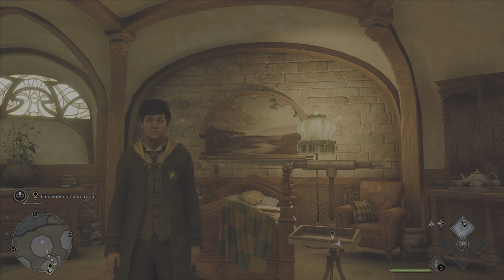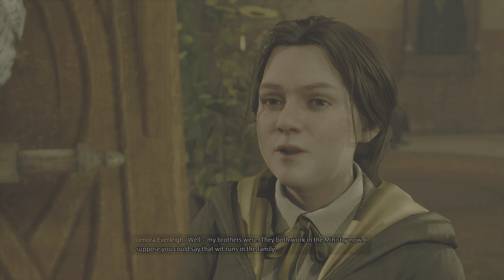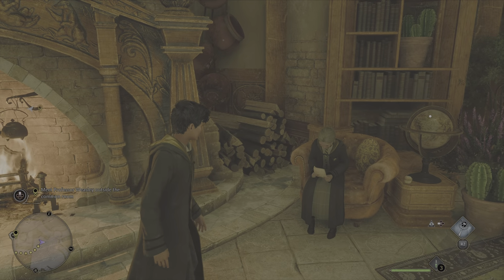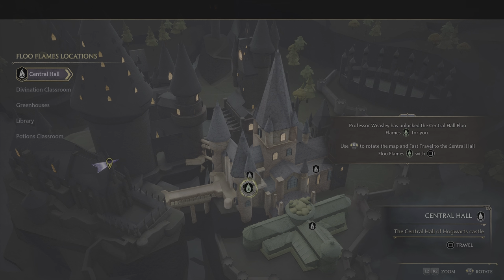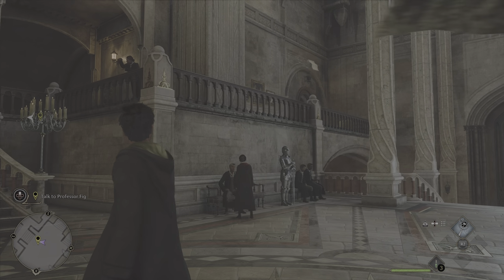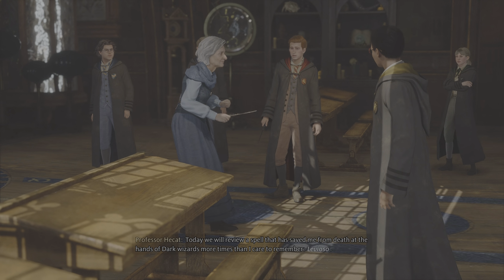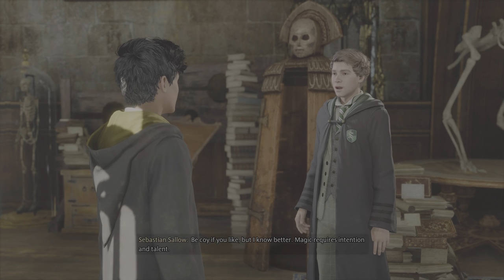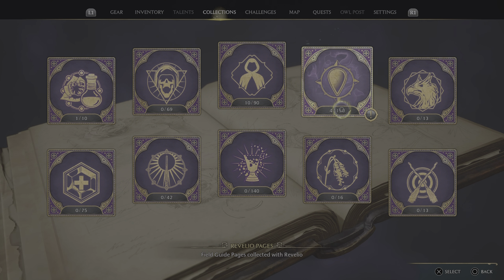HOGWARTS LEGACY PS5 Walkthrough Gameplay Part 2 - Hufflepuff Common Room 🦡 & Leviosa 🧐 (Full Game) 🎮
Portkey Games introduces Hogwarts legacy as ways for Wizarding World fans to experience an immersive and open world gameplay. The events of this game take place around the 1800's far before the time of 'The Boy Who Lived' and his platoon of friends and foes.
Players get to role play as a Witch 🧙‍♀️ or Wizard 🧙‍♂️ that holds key to an ancient secret that threatens to tear the Wizarding world apart. Explore the grounds of the famous Wizarding School of Hogwarts and the well Known yet Unknown Mystical Lands 🦄 beyond. Players get to live out their dream of getting enrolled in one of the 4 Legendary Hogwarts Houses: Gryffindor, Slytherin, Hufflepuff or Ravenclaw.  You get to choose how you will overcome challenges set in your path and what kind of a Witch/Wizard you want to be for after all it is your Legacy.

Hogwarts Legacy Digital Deluxe (PS5) Edition consists:
🎮 Base Game
💎 72hr Early access to the Game
🐎 Onyx Hippogriff
🍾 Felix Felicis Potion Recipe
🏰 Haunted Hogsmeade Shop Quest
👒 Dark Arts Garrison Hat
🎁 Dark Arts Pack : 🐾 Thestral Mount, 👤 Dark Arts Cosmetic Set, ⚔ Dark Arts Battle Arena